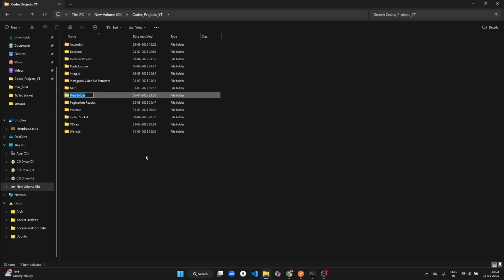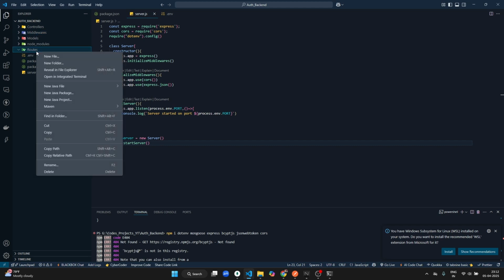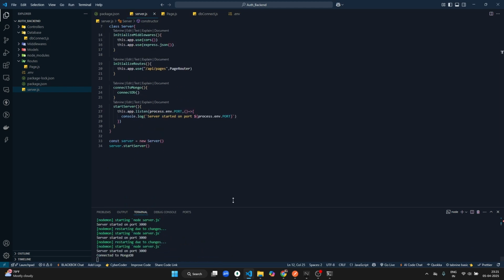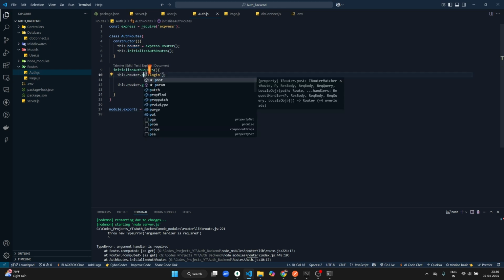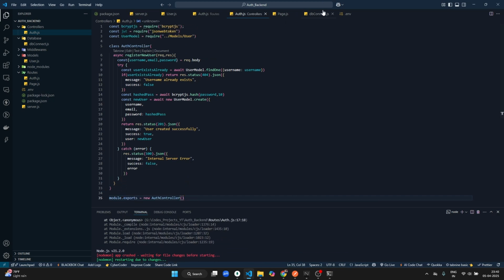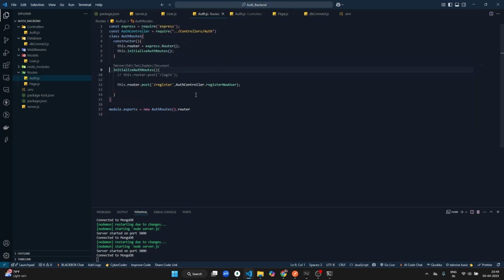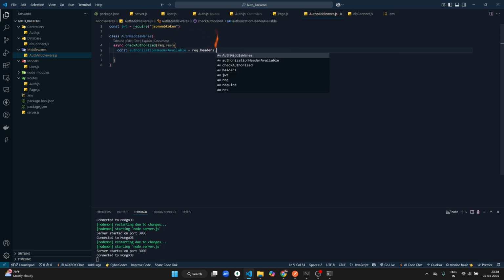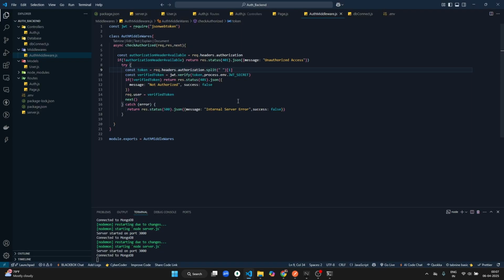🔐 Authentication & Authorization | Node.js with JWT, Express & MongoDB | Part 1 (Backend Only)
👨‍💻 Welcome to Part 1 of this full-stack series!
In this video, you'll learn how to build a secure authentication and authorization system using:

🛠️ Tech Stack:

⚙️ Node.js

🚂 Express.js

🧬 MongoDB + Mongoose

✅ What You’ll Build:
🙋‍♂️ User Registration (Signup)

🔒 Protected Routes with Middleware

🧾 JWT Token Generation & Verification

🎯 Perfect for:
Beginners looking to understand backend auth basics and developers diving into the MERN stack.

🔗 Coming Soon: Part 2 – Integrating this backend with a sleek React frontend for a full authentication flow! 🎨⚛️